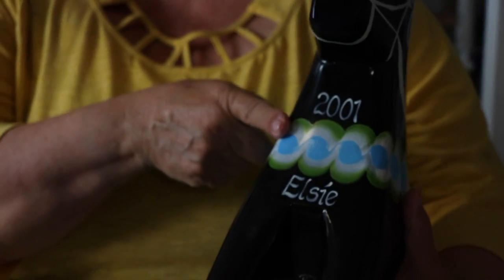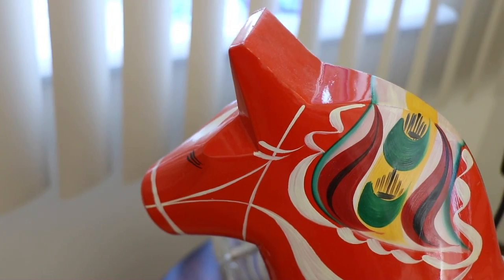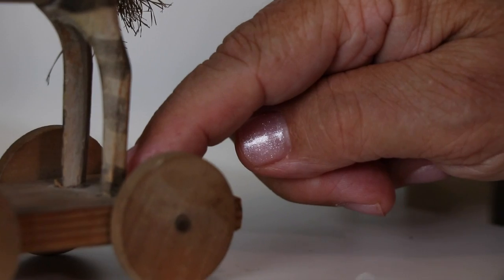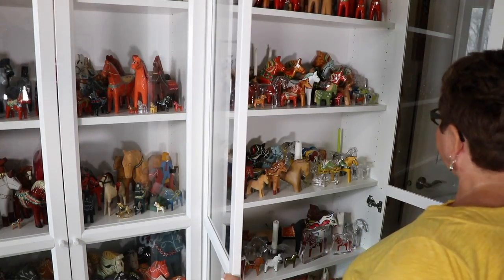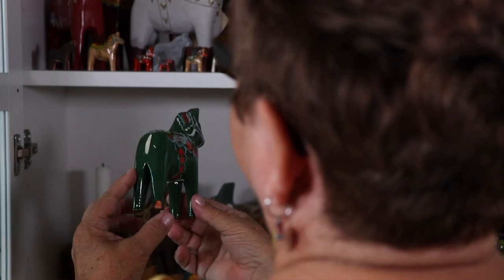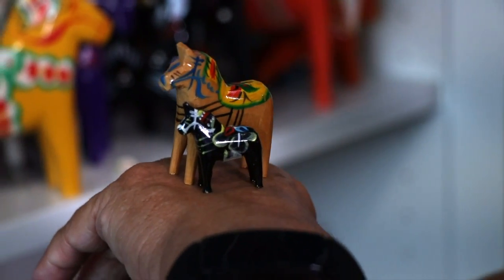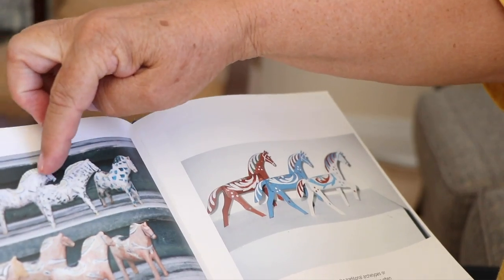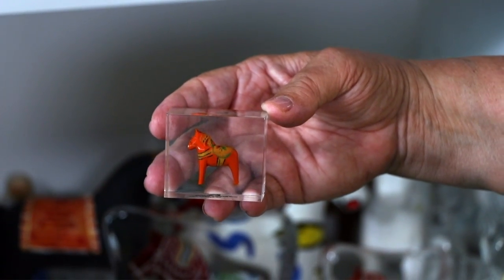Dala Dreams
Elsie Clement began her collection of the traditional Swedish Dala horse in 1984. She was inspired  by one horse in antique shop and now stables over 300 Dala horses in her home.